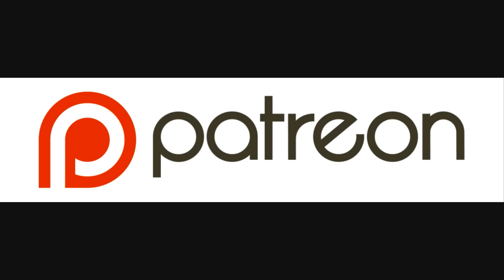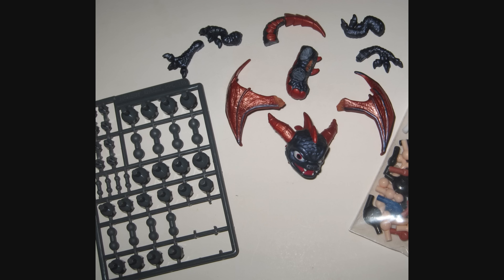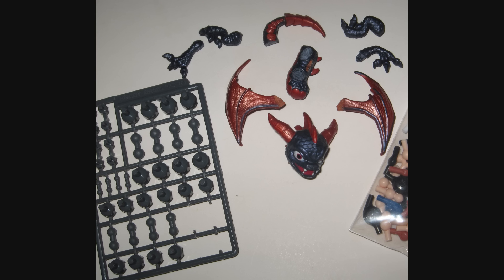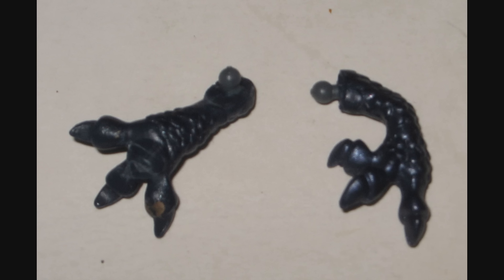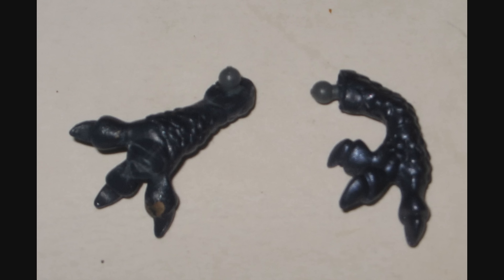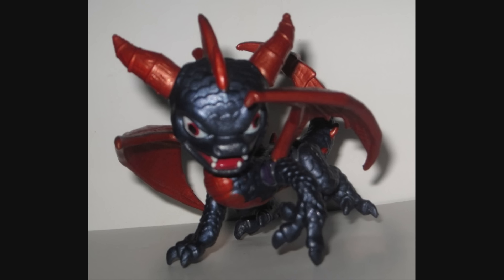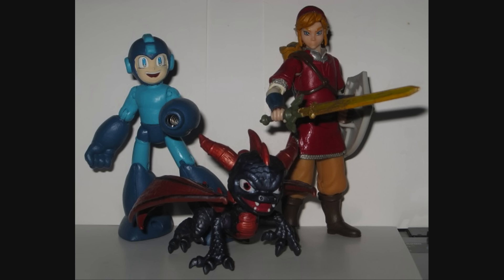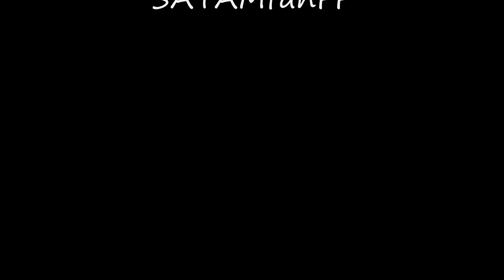Spyro for VanceJB123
In retrospect, I think this project took way longer than it should have because I was a afraid of screwing up.  After all it's no small task articulating a skylander.